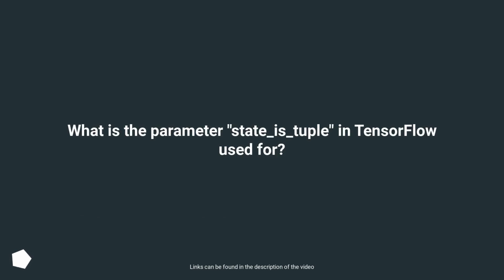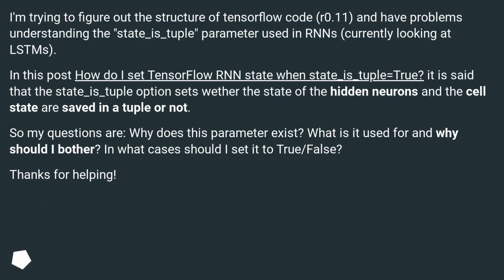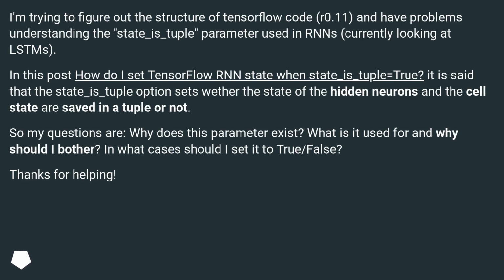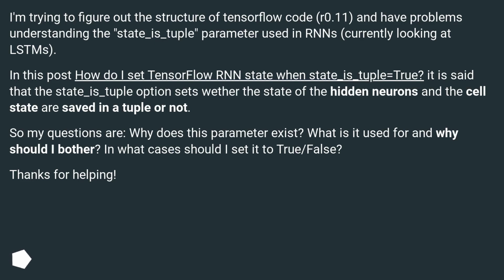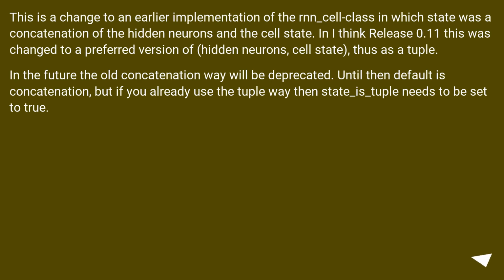What is the parameter "state_is_tuple" in TensorFlow used for?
Chapters
00:00 Question
00:53 Accepted answer (Score 8)
01:32 Thank you